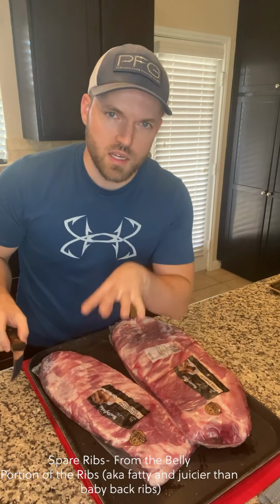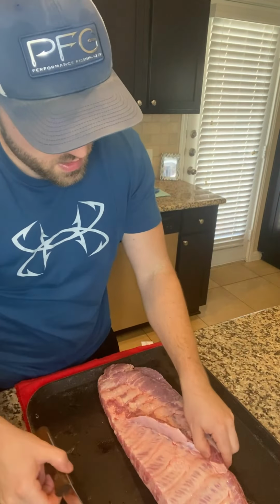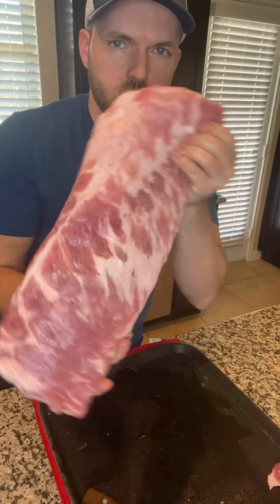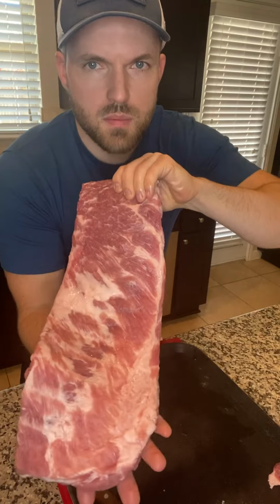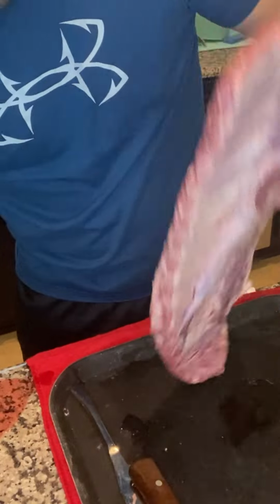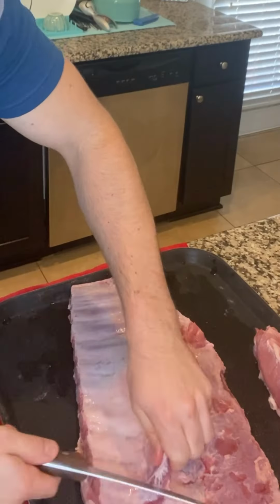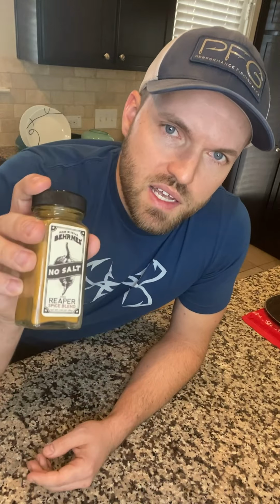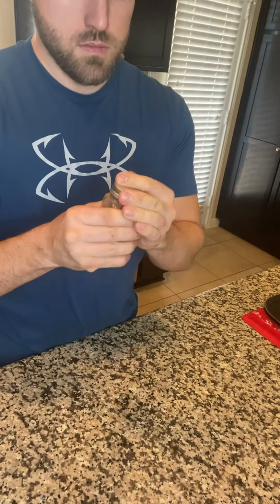Smoked Carolina Reaper Ribs! (HOT Spare Ribs)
These came out great on the Pit Boss!

Definitely gonna do more experiments like this.

What Flavor Should I Do Next?

We’ll see y’all next time!